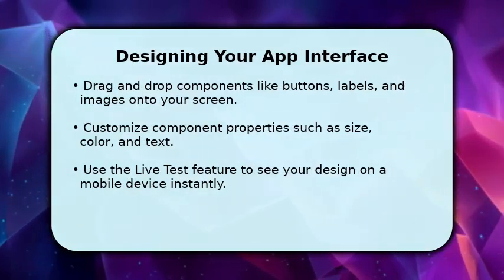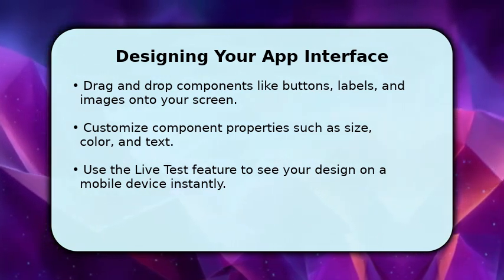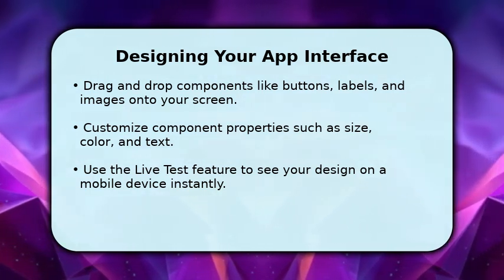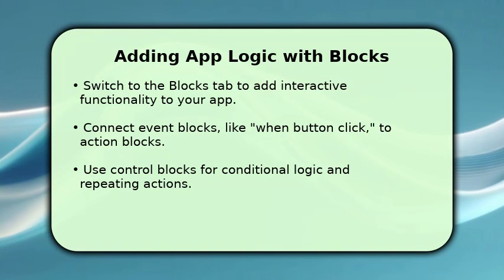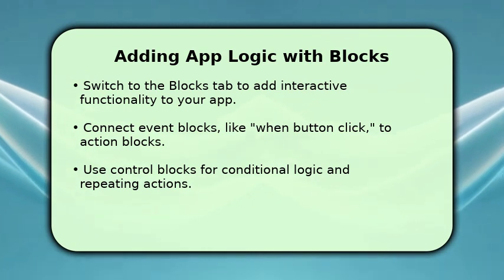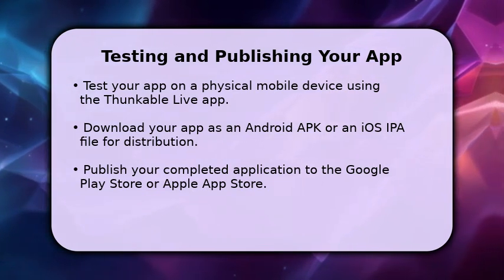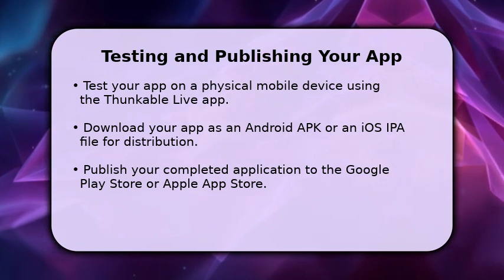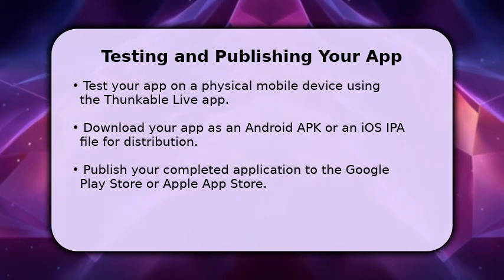How to Use Thunkable in Mobile 2025 - Easy Guide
▸ (t) Learn how to create mobile apps using Thunkable, a popular no-code platform. In this video, we will cover the basics of Thunkable and show you how to build your first app. From getting started with Thunkable to advanced features like animations and integrations, we will cover it all.

Thunkable tutorial, mobile app development, no-code platform, build mobile apps, Thunkable for beginners, mobile app creation, no code app builder, Thunkable guide, mobile app design